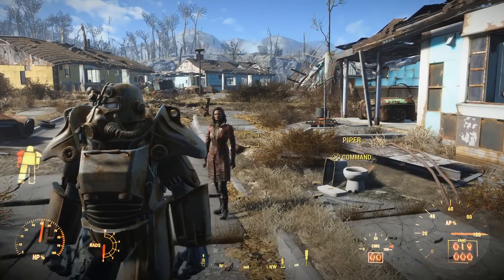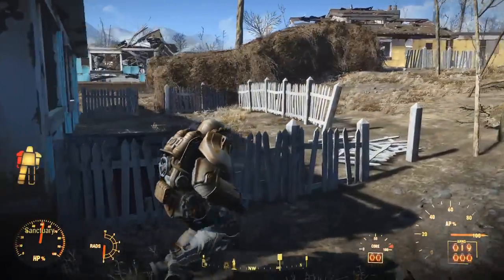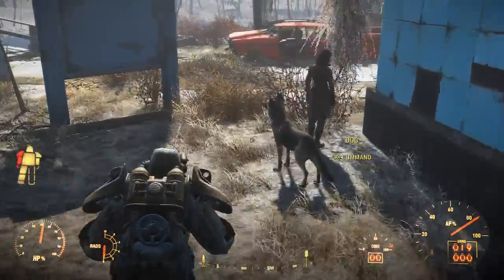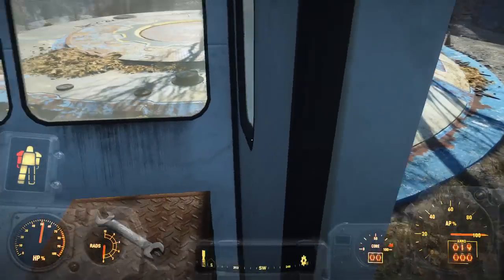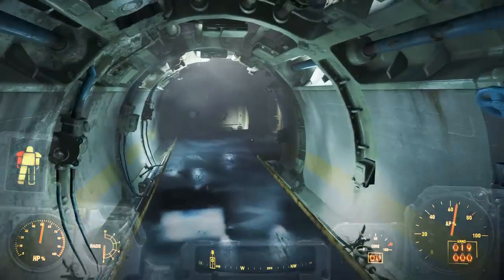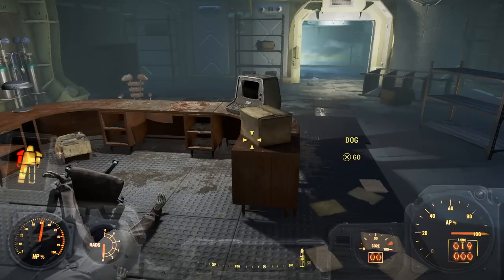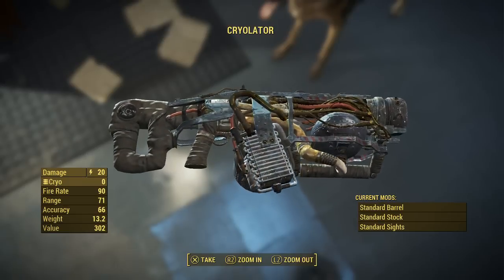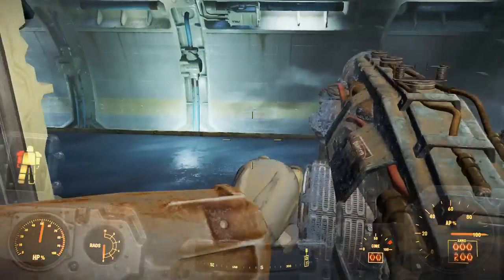Fallout 4 - How to Get Cryolator Weapon Glitch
How to get the Cryolator in Vault 111 with the Dog/ dogmeat. Glitch.

for all your video game needs. They have cheats, walkthroughs, reviews, previews, videos, video game articles, and much more for PS4, Xbox One, Xbox 360, PS3, PC, Wii U, 3DS, PS Vita, and many other platforms. They are the #1 independent video game website in the world -- with over 350,000 unique visitors a day

Reunions
Complete "Reunions"

Hunter/Hunted
Complete "Hunter/Hunted"

Institutionalized
Complete "Institutionalized"

Mankind-Redefined
Complete "Mankind-Redefined"

Sanctuary
Complete "Sanctuary"

Wasteland D.I.Y.

Homerun!

Touchdown!